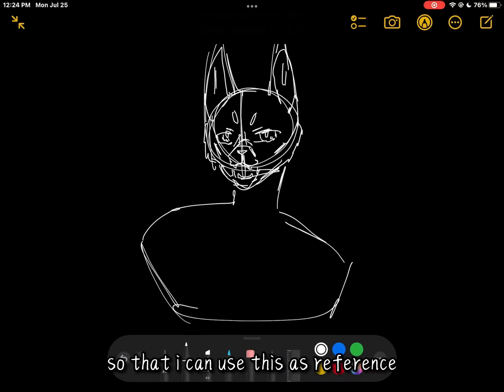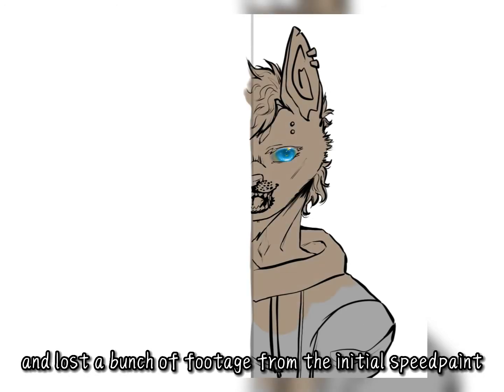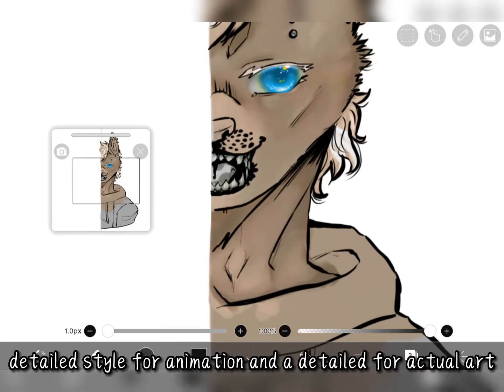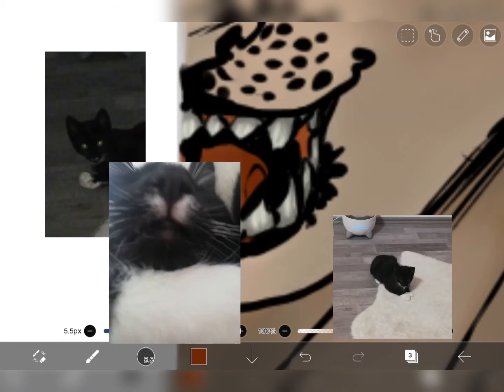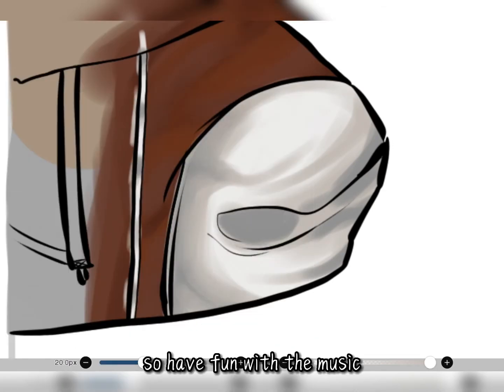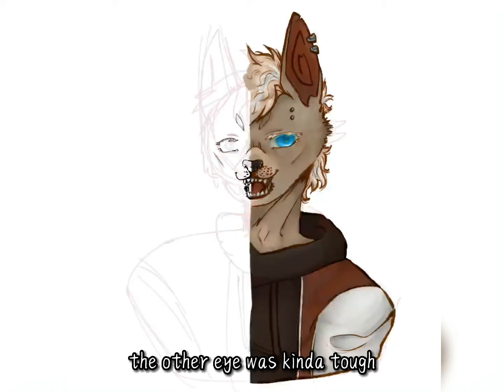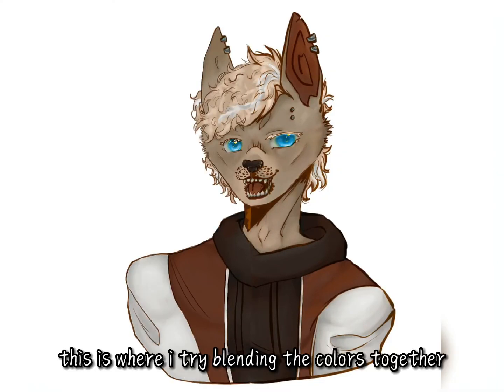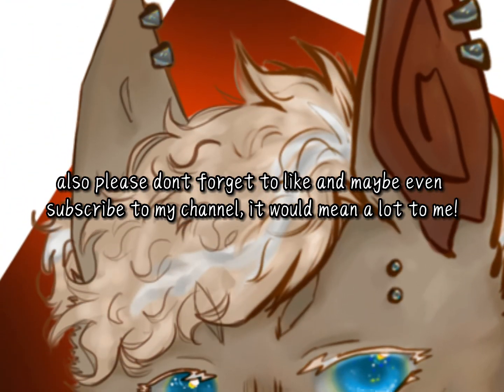ibisPaint X or Procreate? which one is better?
Hello! Welcome to the description!

🦇Credits!

Songs: all from capcut

🦇 Softwares!
Editing Program(s): Capcut
Drawing Program(s): Procreate, ibispaint x
Animation Program(s): Flipaclip

🦇 Basic Info!
Canvas Size(s): 1280 x 1280
Frames: /
FPS: /
Time Taken: around 3 hours
Others: I LIKE THIS SMMM

🦇 Socials!
Twitch (I don’t stream): Foxsidian

🏷 (Ignore)
Oc furry capcut cap cut procreate pro create ibispaintx ibis paint x this or that comparison which is better opinion no based art speedpaint speed paint yes or no original character new fursona